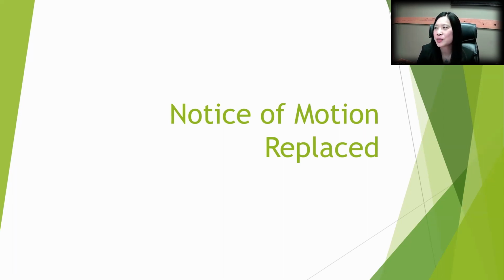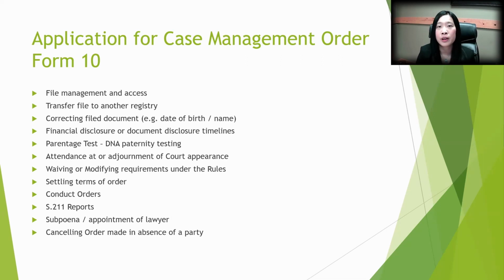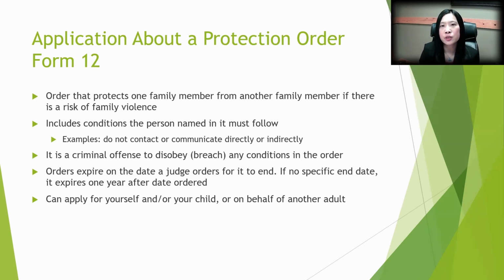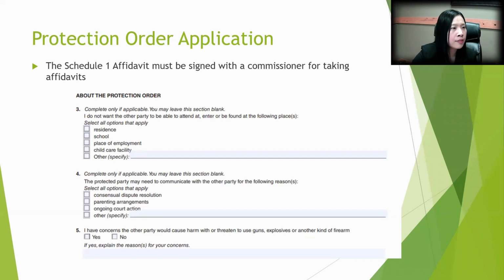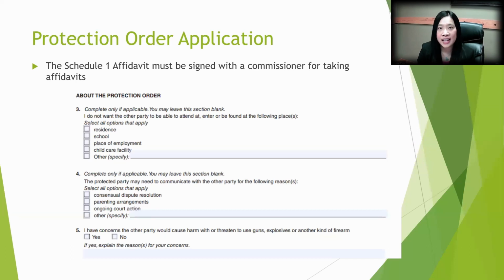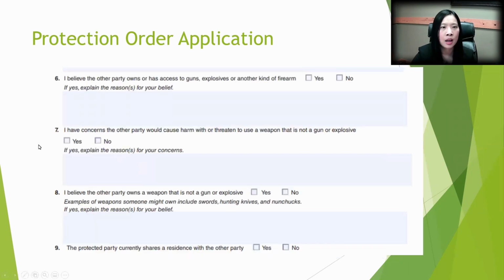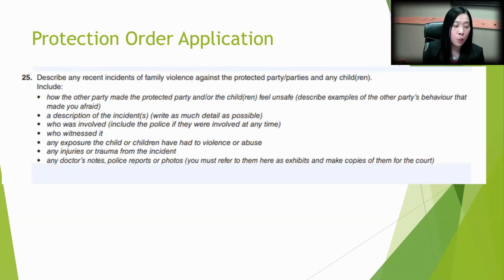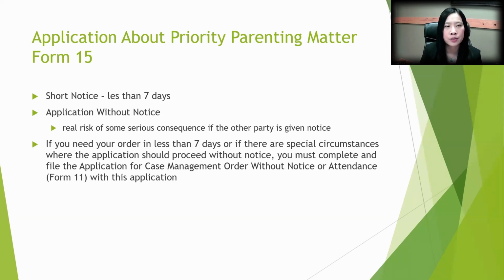What you need to know about the new Provincial Court Family Rules - Ch 3: Applying for orders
The new Provincial Court Family Rules came into effect last year. The new rules aim to help self-represented litigants with language and forms that are easier to understand. Many procedures have also been streamlined. This session explored the new forms. Karen also discussed some of the key changes, new procedural steps and dispute resolution requirements.

00:00 Notice of Motion Forms replaced
02:09 Overview of Form 10 - Application for case management order
05:39 Overview of Form 11 - Application for case management order without notice or attendance
07:01 Overview of Form 12 - Application about a protection order
24:03 Overview of Form 15 - Application about priority parenting matter

Speaker:
Karen Tse, Family lawyer & family law mediator, Rockies Law Corporation

Please note: Legal Aid BC resources are for professional development. They don't provide legal or other professional advice. Law is constantly evolving; changes in practice and procedure occur frequently. Exercise your professional judgment about the correctness and applicability of the material. Please refer to the relevant legislation, case law, administrative guidelines, and other primary sources. The views and conclusions expressed here are not necessarily those of Legal Aid BC.

Legal Aid BC helps all British Columbians with serious family, child protection, immigration, and criminal law issues. We give free legal information to everyone, and advice and lawyer services to eligible British Columbians.